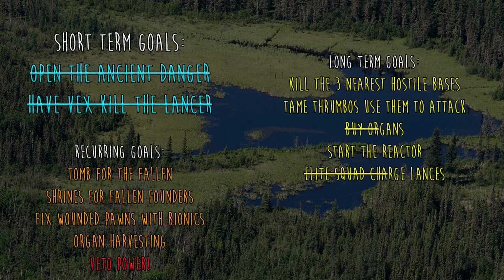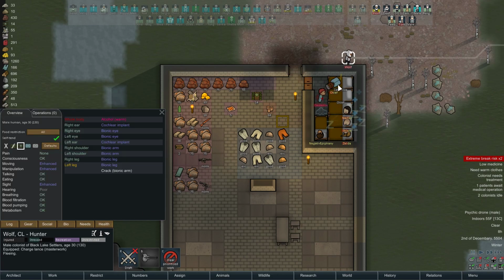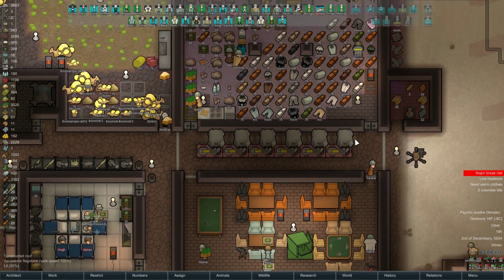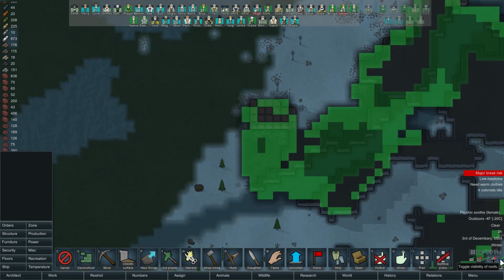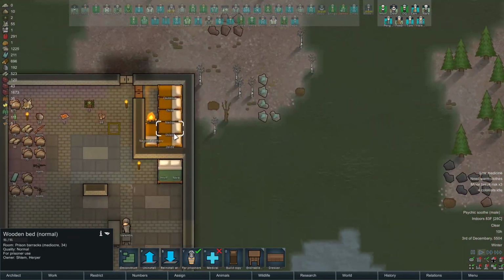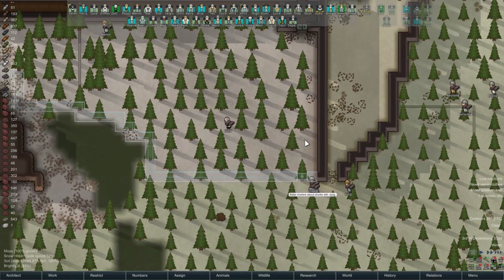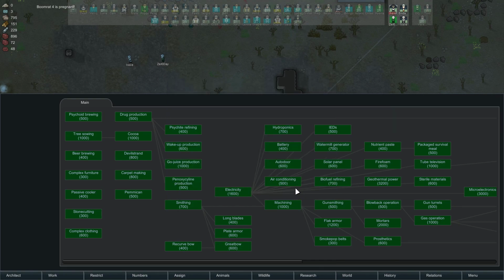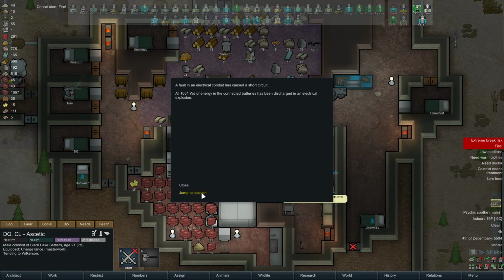RimWorld / EP 95 - Prison Escort / U-Pick U-Vote - Black Lake Settlers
Challenge:

Amass a city of 50 human pawns for a self built ship exit.

Rules:
1. I cannot reject any pawns or willingly let any of them die. This means offering refuge to everyone and never sacrificing anyone 'for the greater good'. We must be benevolent.

2. Keep the vast majority of the pawns on the starting tile, not splitting them in multiple communities.

3. Follow the voted goals as best as I can.

Storyteller: Randy Random Merciless

Every Thursday anyone who wishes to participate may vote from that compiled list on what they think my priorities should be while recording the upcoming episode.

Then I'll record the episode and air it and you get to pick your own adventure!

My personal stance on mods:
I like to play games as vanilla as I can, I'll consider UI mods and mods that do not in any way change fundamental game play, but I do not play with game play changing mods. On rare occasion I may run with full conversion mods. Seldom are exceptions made.

Mods:
Interaction Bubbles: